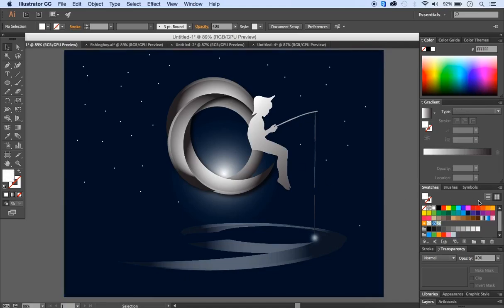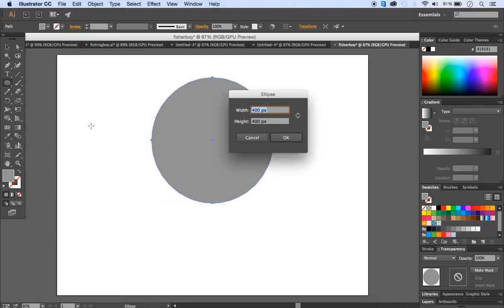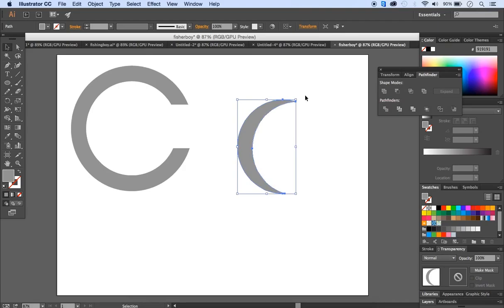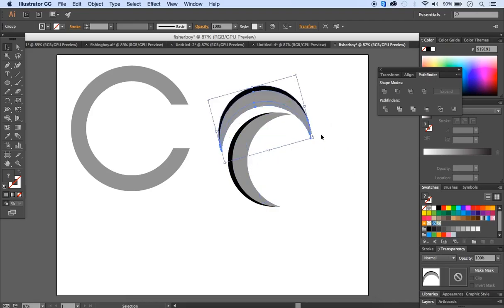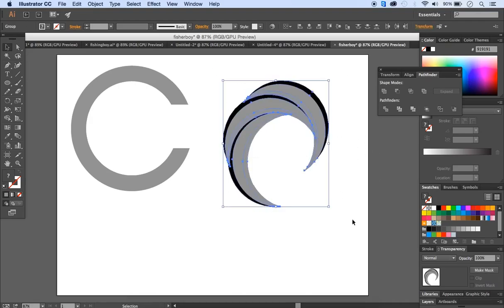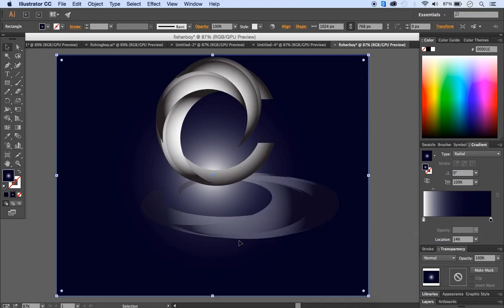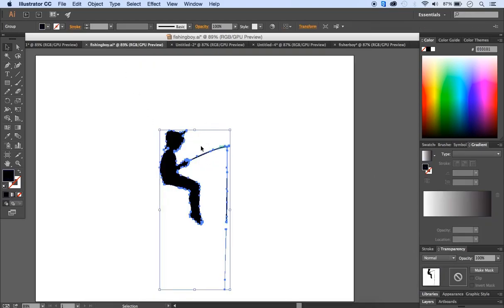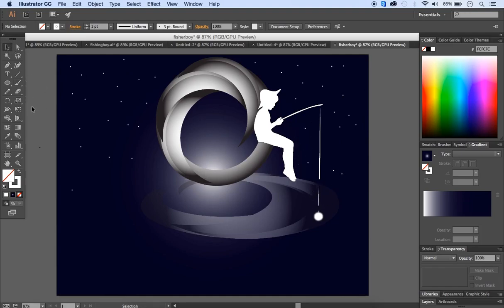Adobe Illustrator Vector Art - Basic Tools and Tricks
Adobe Illustrator Vector Art basic tools and tricks. Instructor Sylvio Nocilla explains the most popular elements used by Adobe Illustrator.